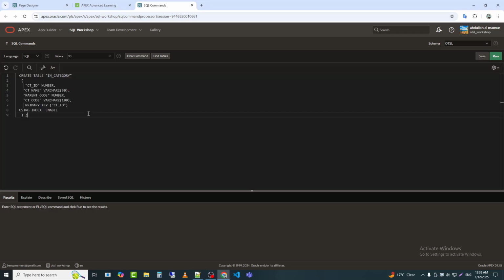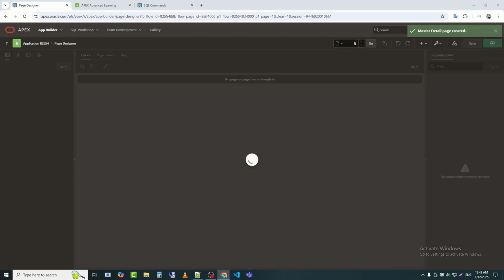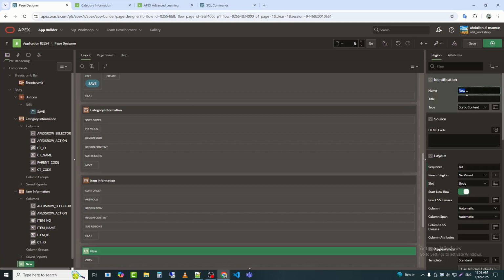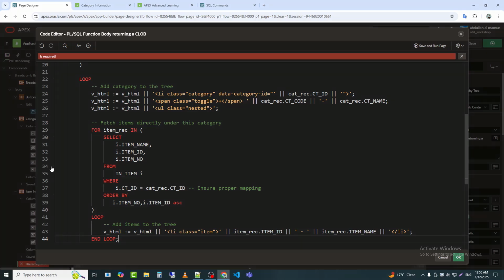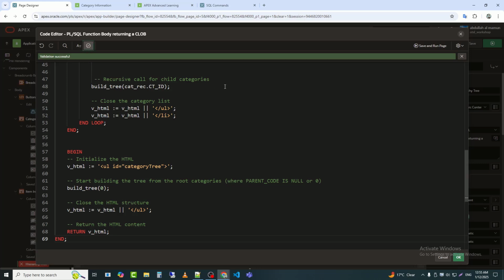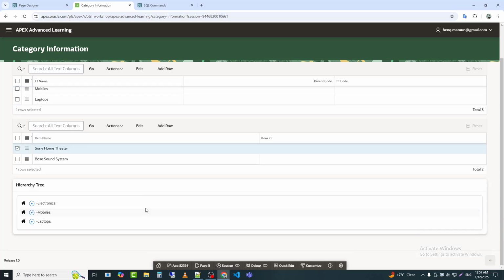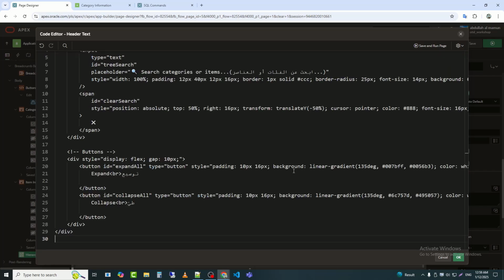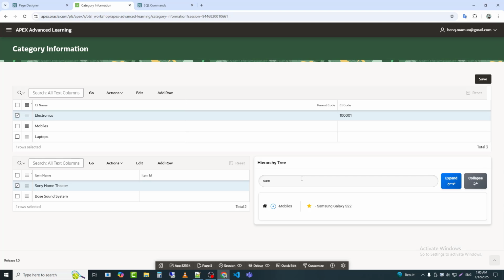Dynamic Hierarchy Tree in Oracle APEX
Welcome to this step-by-step tutorial on creating a Dynamic Hierarchy Tree in Oracle APEX! 🎉 In this video, you’ll learn how to build a fully interactive tree structure using Dynamic Content, complete with:

✅ Expand All and Collapse All buttons
✅ A powerful search functionality
✅ Categories and items displayed in a clean hierarchy

We’ll cover everything from designing the database structure to adding CSS and JavaScript to make the tree functional and visually appealing. Whether you’re a beginner or an experienced APEX developer, this video has something for everyone!

🛠 What’s Covered in This Video:
1️⃣ Creating CATEGORY and ITEM tables with relationships
2️⃣ Building a master-detail form for data entry
3️⃣ Implementing a recursive PL/SQL procedure to generate the tree
4️⃣ Adding custom CSS for a polished look
5️⃣ Enhancing interactivity with JavaScript for toggle and search